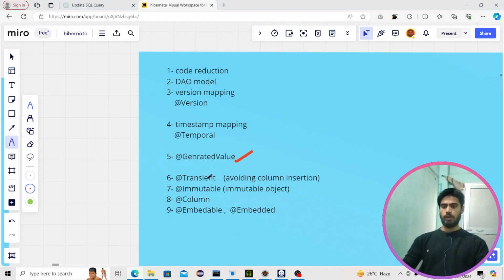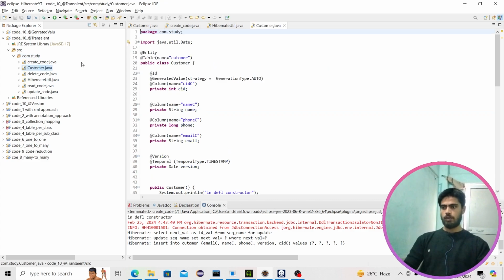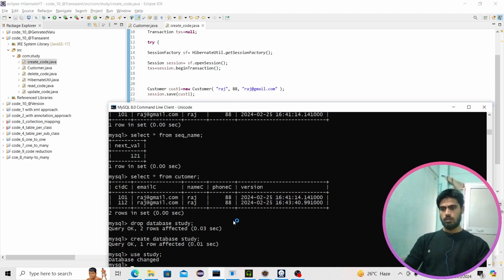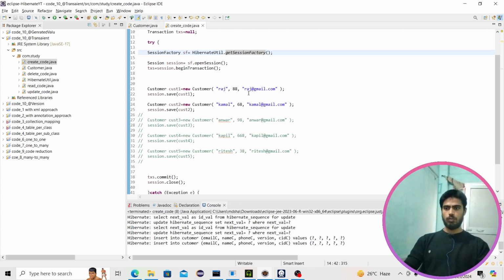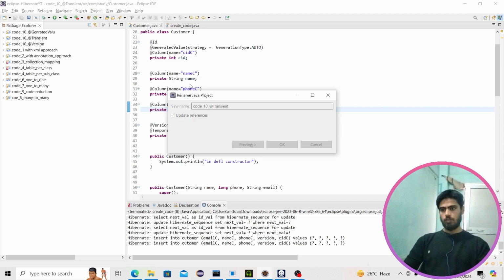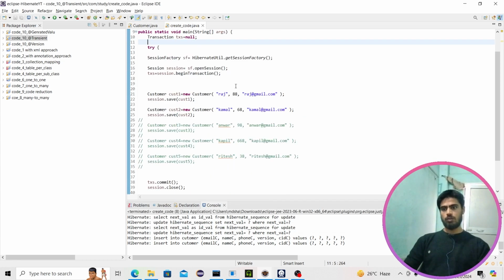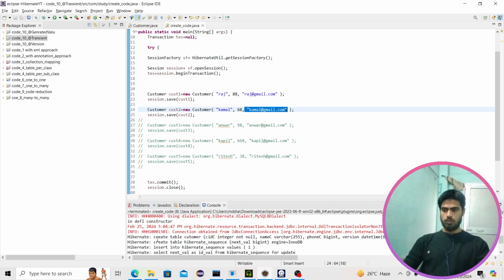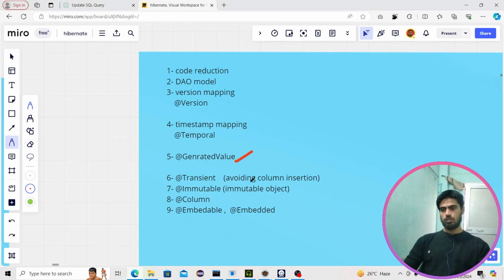avoiding column insertion Hibernate 2024 #24